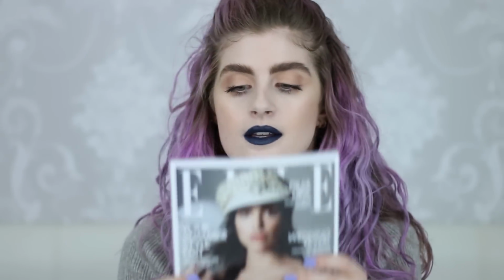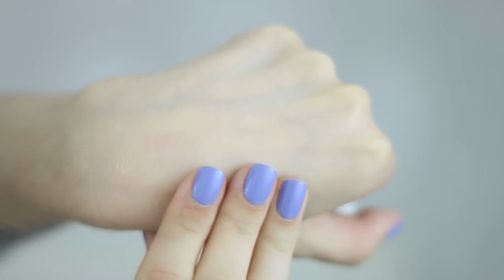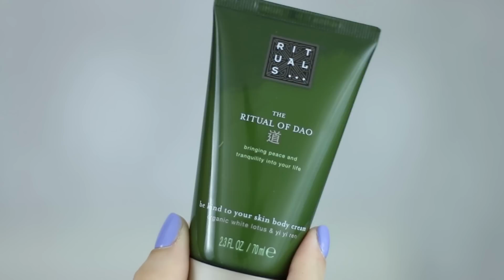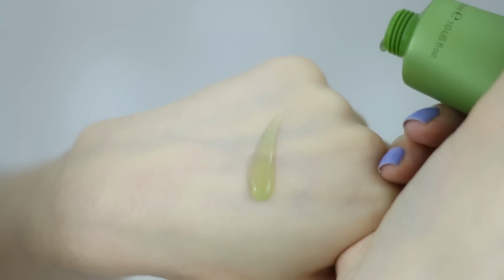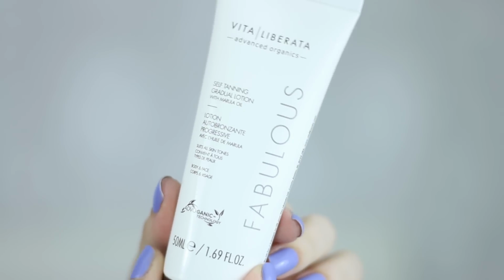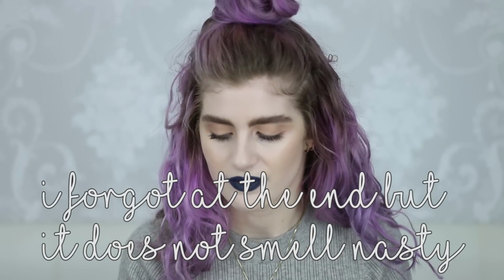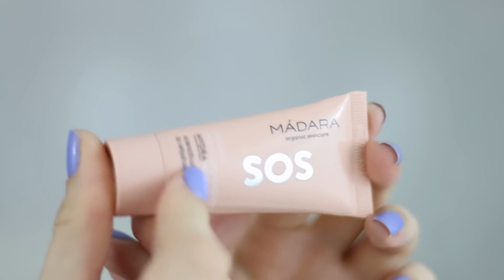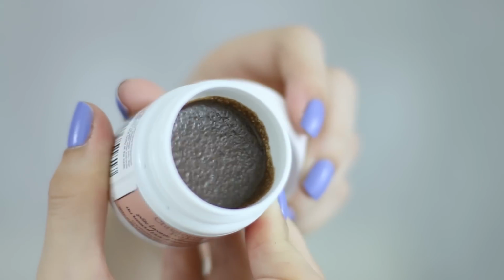LOOKFANTASTIC JUNE 2018 BEAUTY BOX UNBOXING | Raquel Mendes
BUY THE JUNE 2018 LOOKFANTASTIC BEAUTY BOX*

/raquelsmx

MUSIC IS
Alvy - Alchimie, Pt. 2